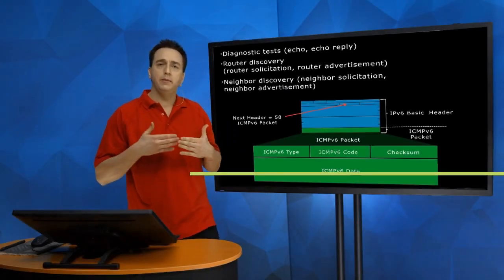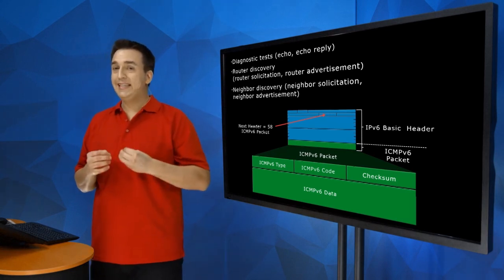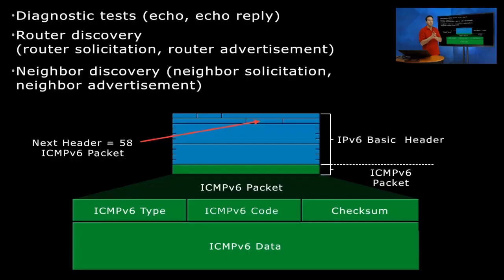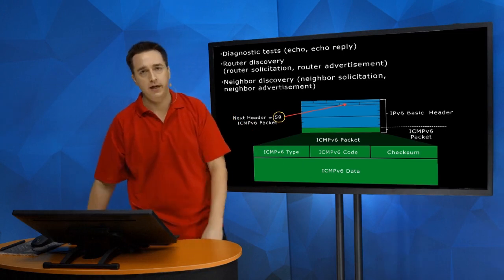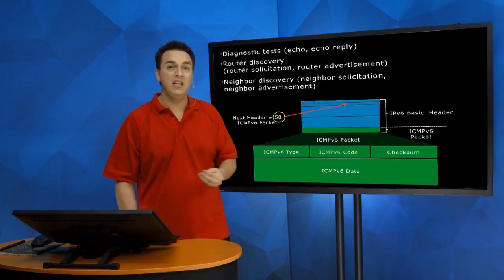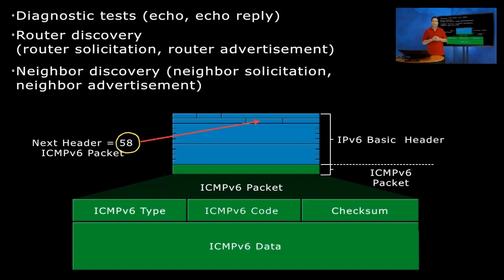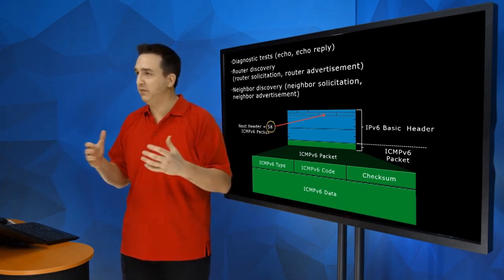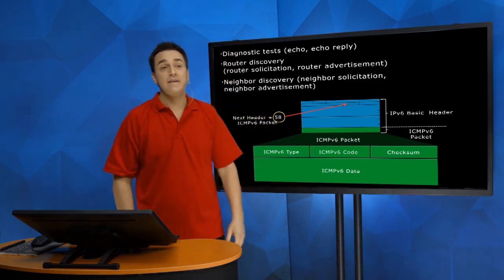35 ICMP version 6